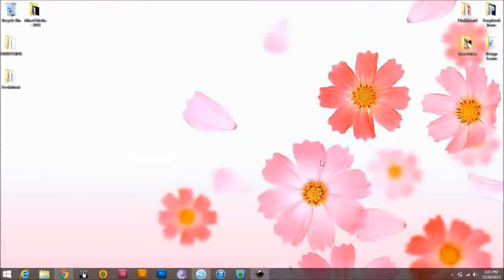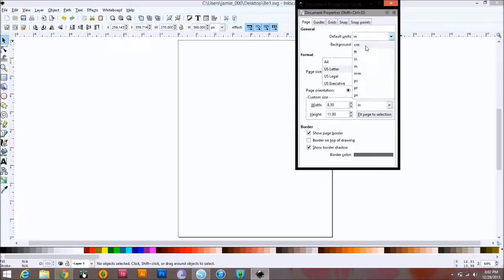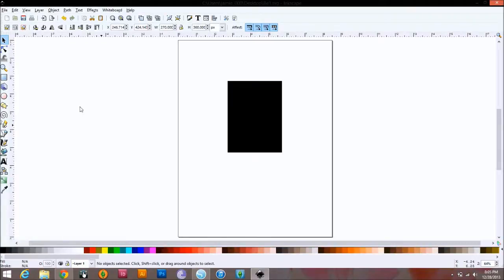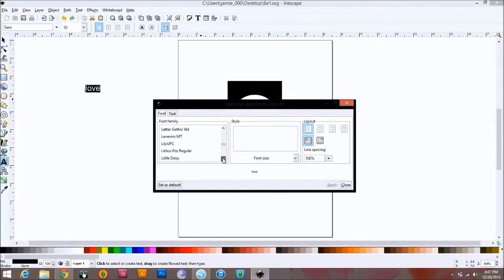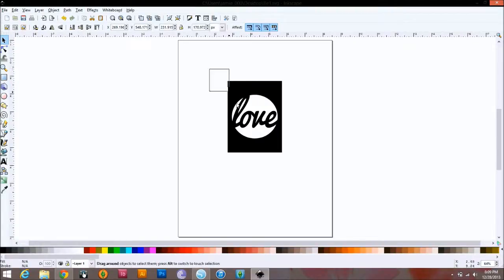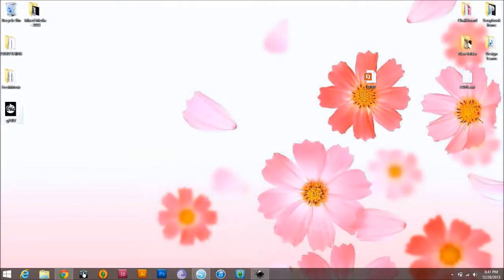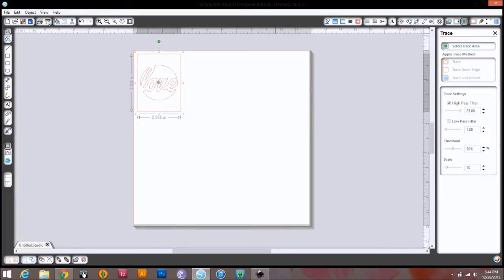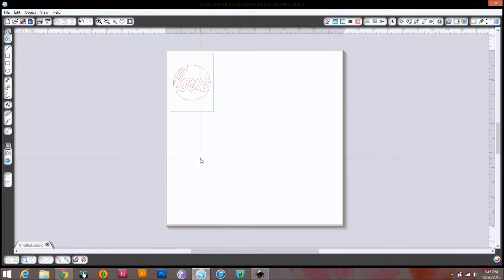Using Inkscape to Create Custom Cameo Files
Hi Everyone!
It is time to pull out those Cameos I hope you got for Christmas, and get them out of the boxes! Today I am going to show you how to use Inkscape to create custom files that you can cut with your Cameo. A while ago I taught you how to convert SVG files to cuttable files. and this is going one step further. All you need to do is download the FREE inkscape program, and then your Cameo software. Once both of these are done, you are ready to begin this journey. I did do this in video format so it was easier to follow along. I hope this inspires your to use your wonderful machine just a bit more. If you have any questions, please ask. I will try to help you in any way possible.

If you know anyone else who would like to see this information, please send them to this post!